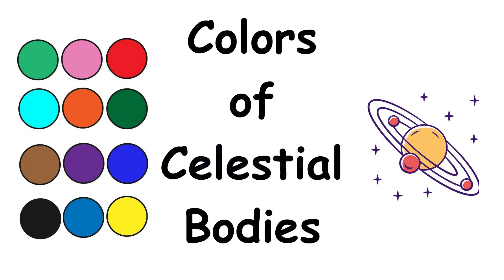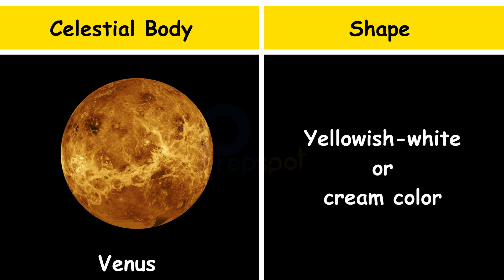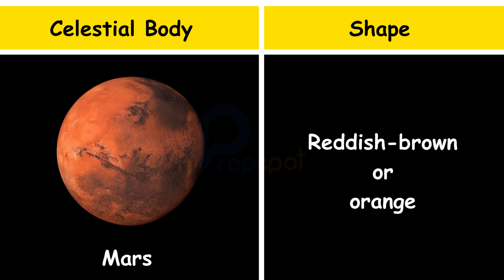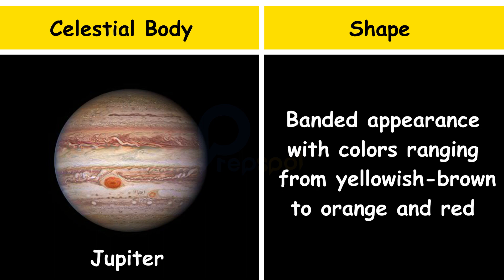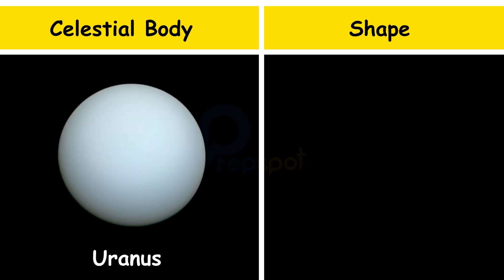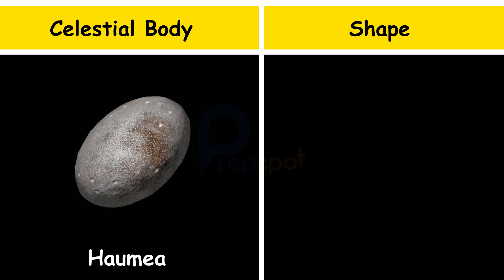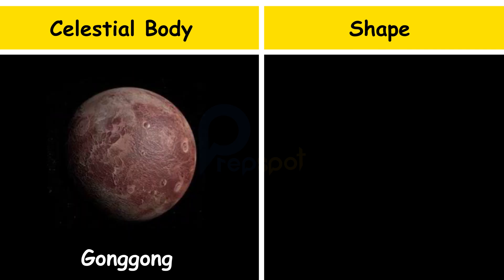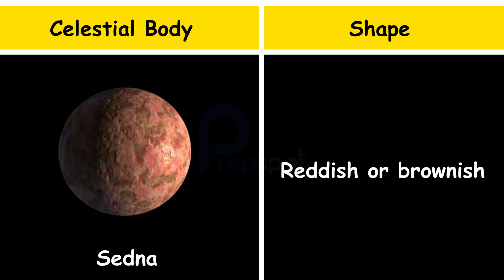Colors of Celestial Bodies (Solar System) Part 1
Embark on a visually stunning journey through the vibrant palette of celestial body colors within our solar system. From the fiery reds of Mars to the serene blues of Neptune, explore the diverse hues that adorn these cosmic entities. Delve into the fascinating science behind atmospheric composition, surface materials, and light reflection, unraveling the mysteries of celestial coloration. Join us as we traverse the celestial expanse, discovering the breathtaking beauty and scientific significance of the colors that paint the cosmic canvas. Whether you're a space enthusiast or an astronomy aficionado, this exploration promises to illuminate the wonders of cosmic chromatics.